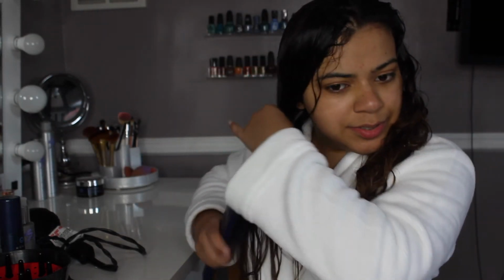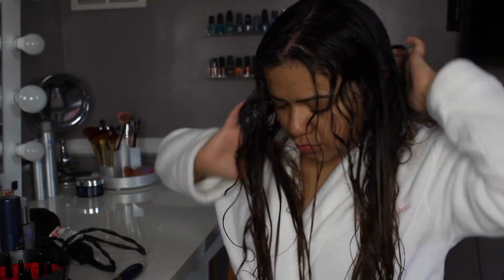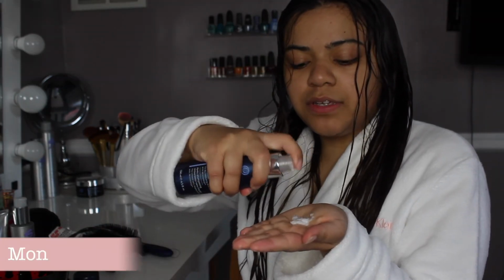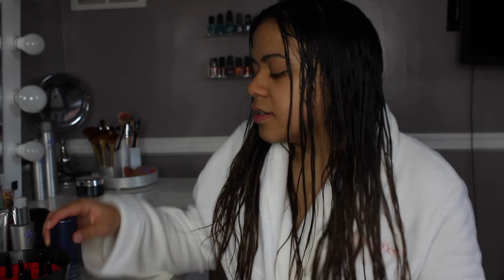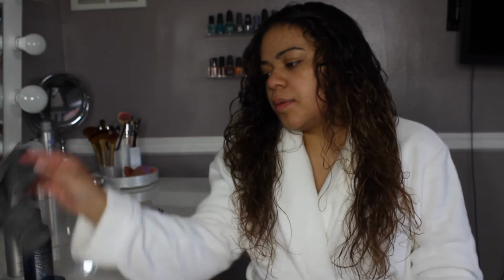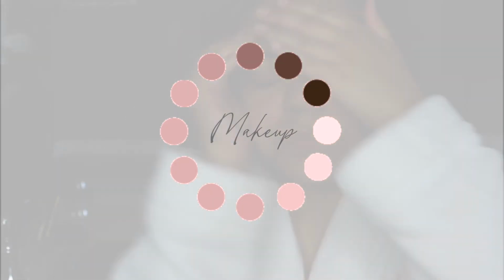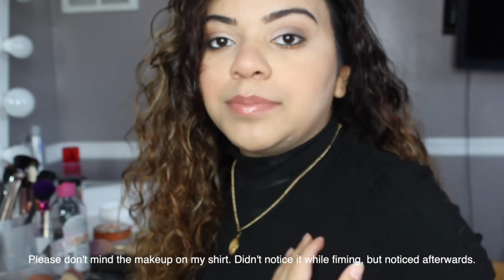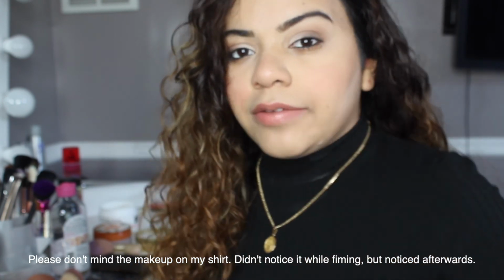Get ready with me | chill + vibe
Hi loves! In today's video we are vibing out as I get ready to have lunch with some friends. Hope you enjoy! :)

Product deets are mentioned in the video